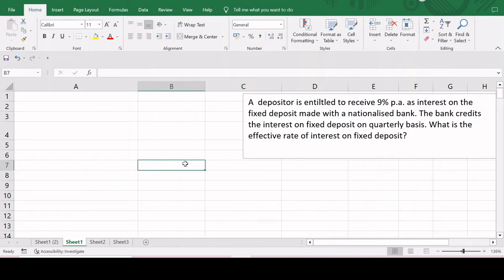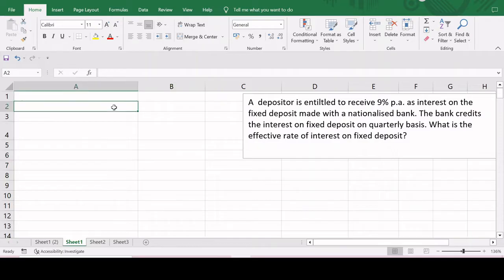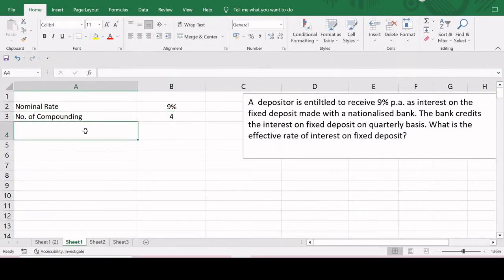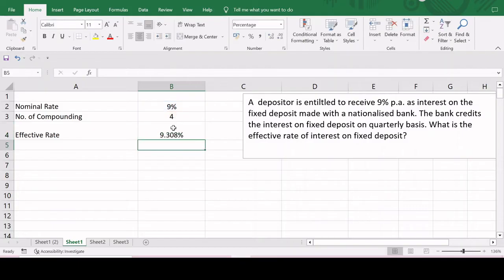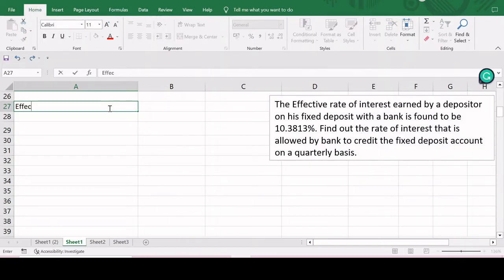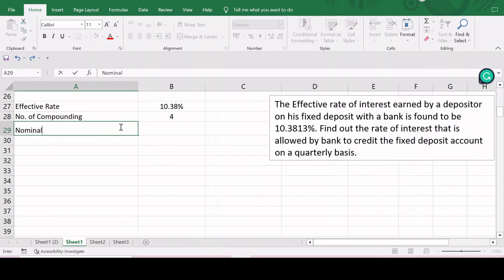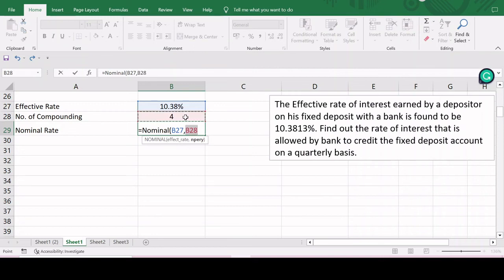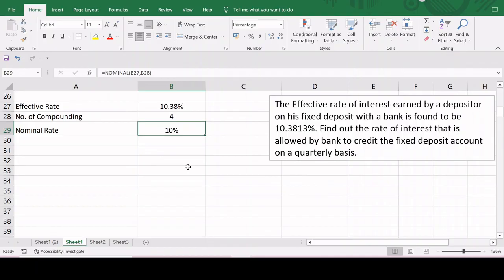Effective and Nominal Interest Rate in EXCEL / Financial Functions - EFFECT & NOMINAL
This video is about the Effect function and Nominal Function of EXCEL used for the calculation of Effective and Nominal rates of Interest respectively.